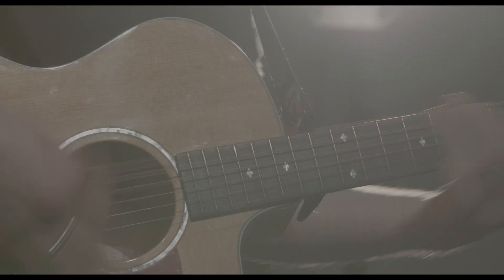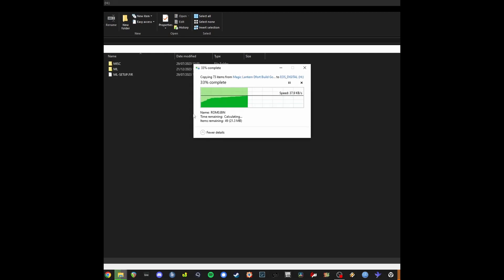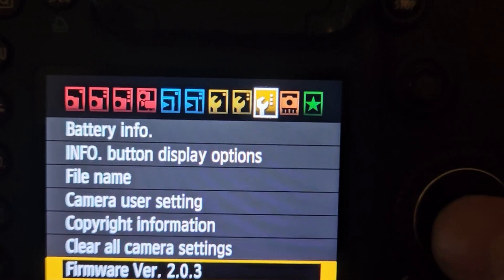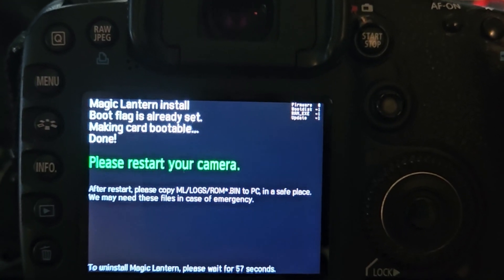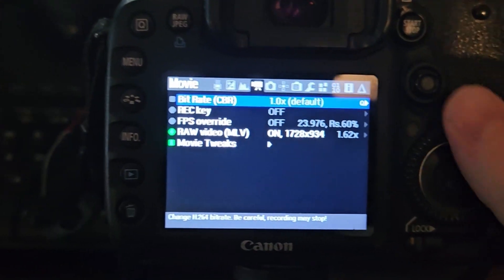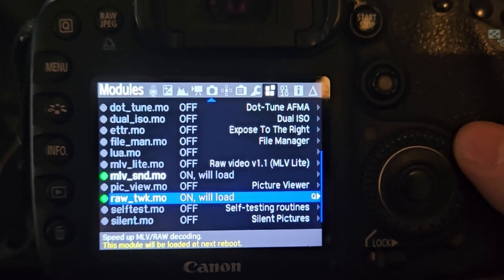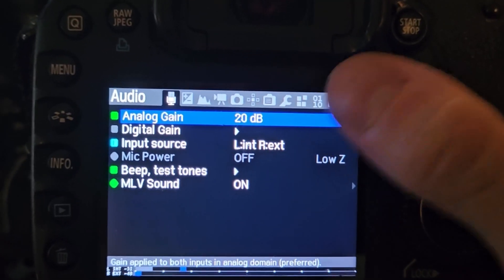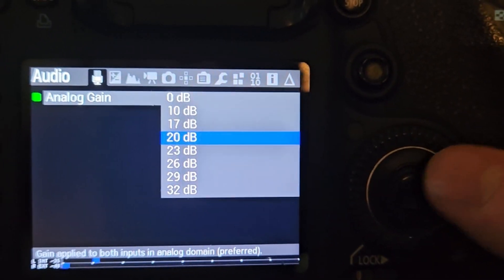Magic Lantern 2024 Install Guide for the Canon 7D MK I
Your journey into RAW starts here!